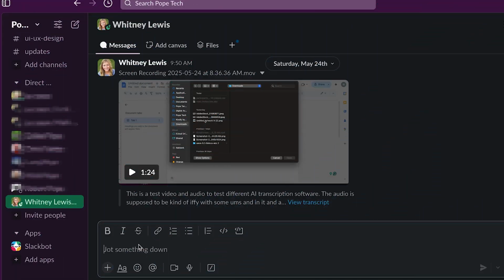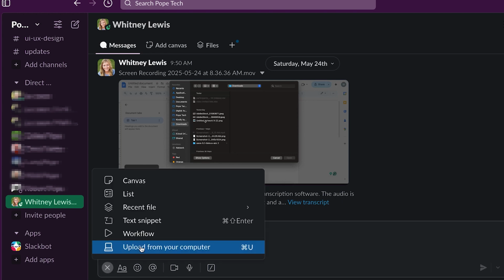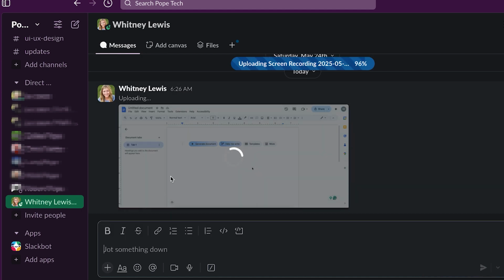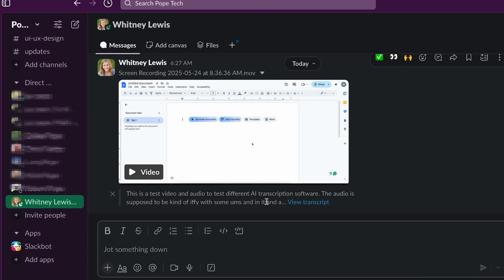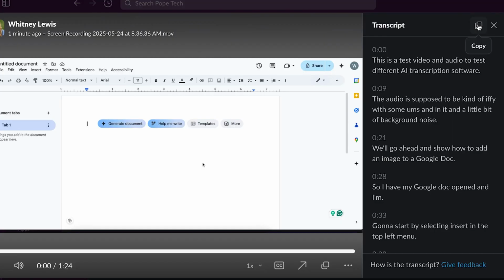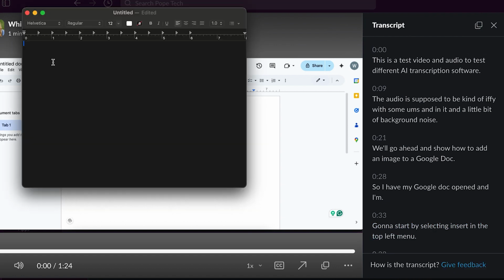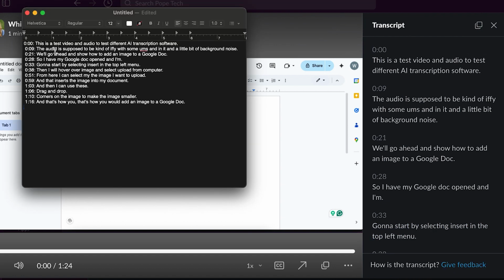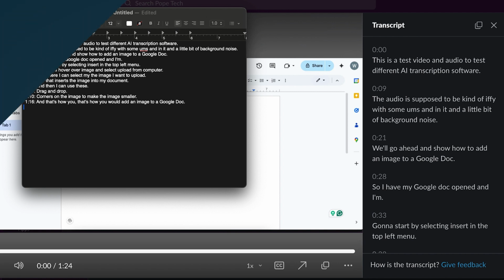How to use Slack to caption videos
Learn how to use Slack's transcript to help caption videos.

Chapters
0:00 Upload video to Slack
0:24 Review the transcript
0:39 Copy/paste the transcript